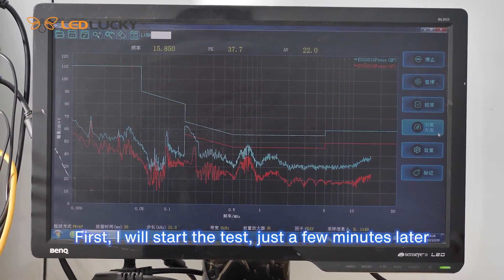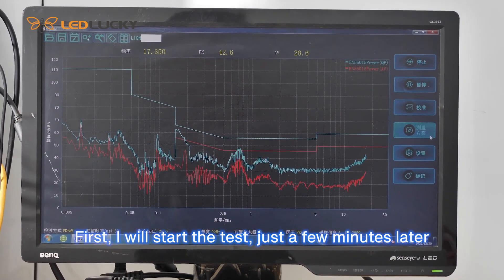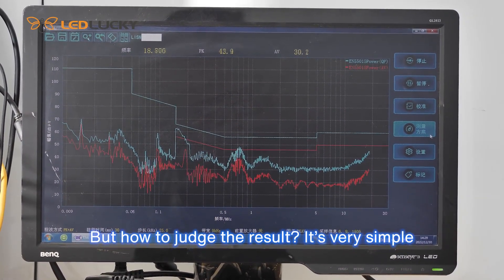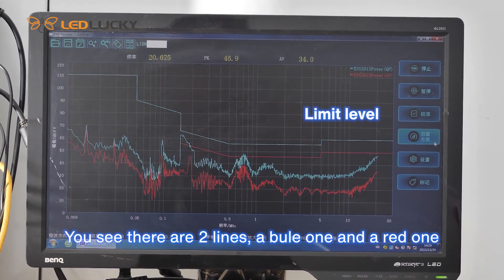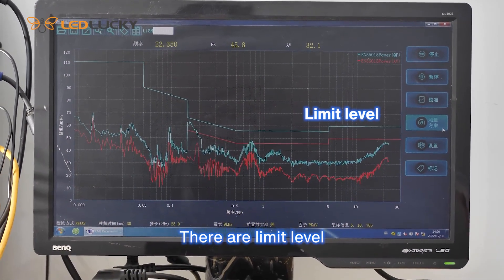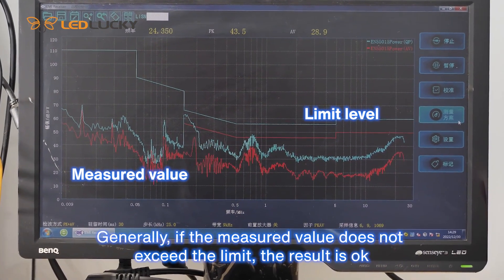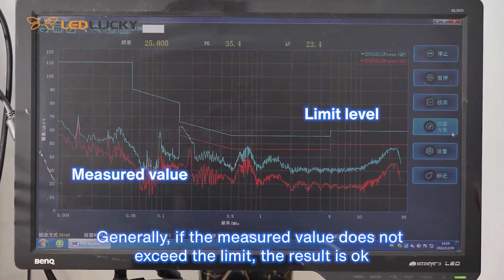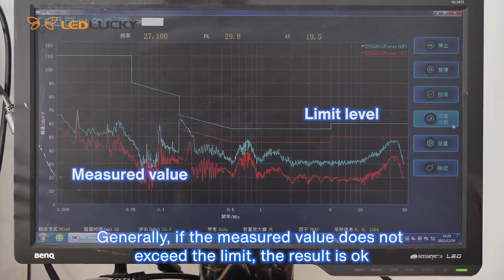What are EMC Testing Processes?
This video is about some of the most common EMI tests performed at the EMC test labs on electronic devices.

There are two types of EMC tests: emission (EMI) and immunity (EMS).

EMI (Electromagnetic Interference) tests measure the magnetic waves emitted by the device, and EMS (Electromagnetic Susceptibility) tests are performed to test emission handling immunity of the device.